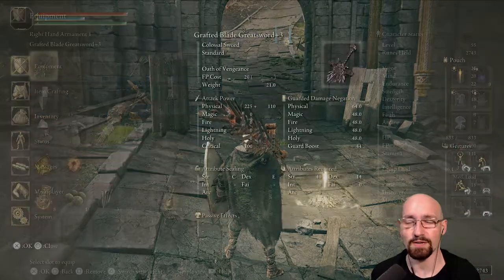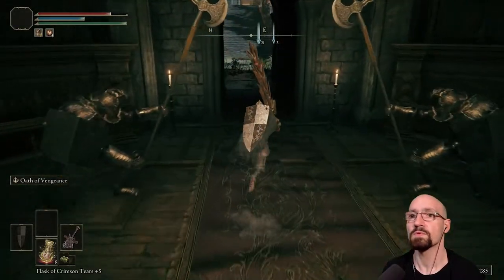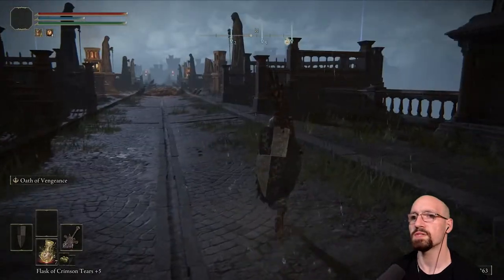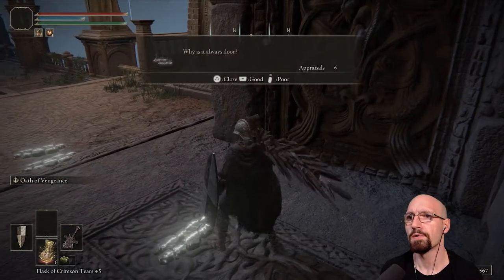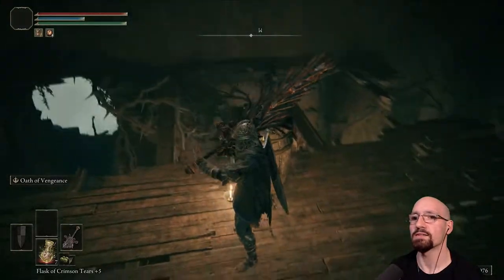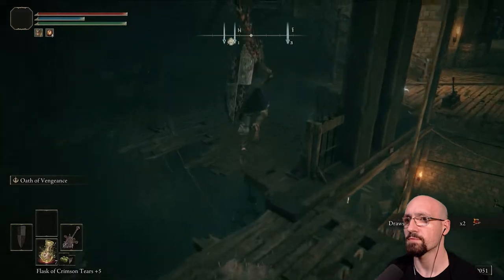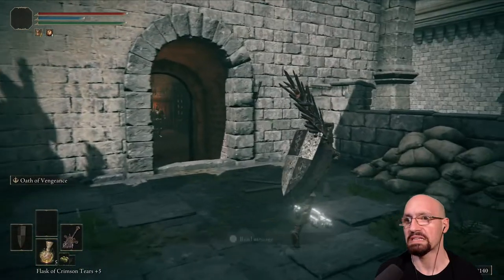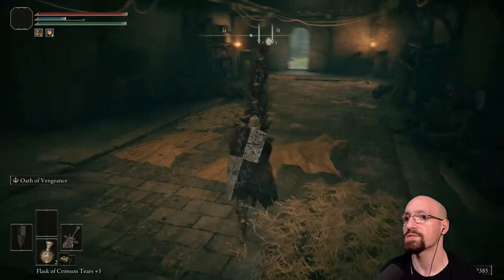#13 Lets Play - Elden Ring | Exploring Stormveil Castle | First Playthrough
0:00 - Intro
0:59 - Exploring Stormveil Castle
6:25 - Obtaining Boltdrake talisman
6:57 - Exploring Stormveil Bridge | Stormhill,
12:19 - Finding Divine Tower of Limgrave
12:56 - Taking Second path through Stormveil Castle
16:50 - Obtaining new weapon - Hookclaws
17:02 - Continued Exploration
18:47 - Opening trap door
19:32 - Obtaining Curved Sword talisman
20:10 - Leaving trap room | Exploring
22:07 - Obtaining new weapon: Brickhammer
22:20 - exploring
26:32 - Exploring upper Stormveil Castle
31:26 - Obtaining new item : Mimic's Veil
31:54 - Exploring
33:28 - Obtaining new weapon : Highland Axe
33:44 - Exploring
35:23 - Obtaining Chrysalid's Memento
35:42 - Exploring
38:07 - Outtro